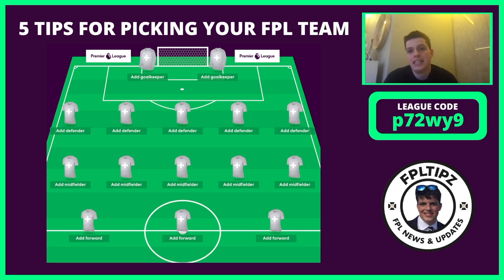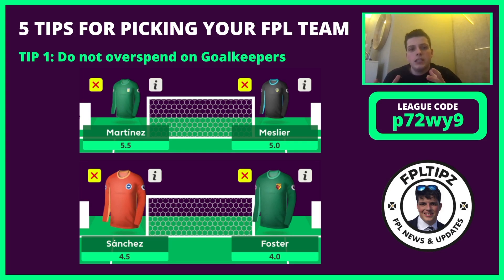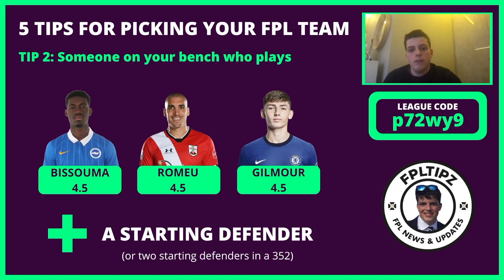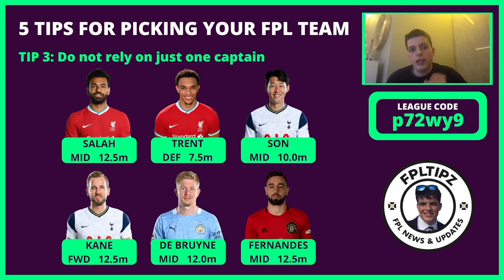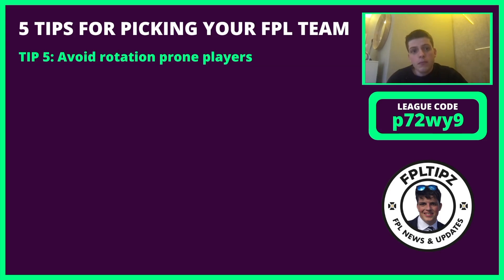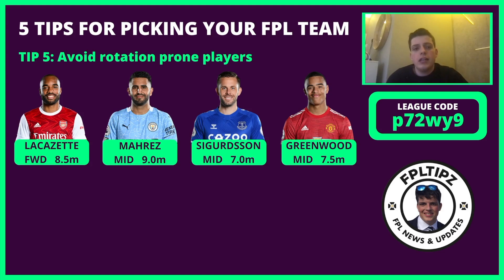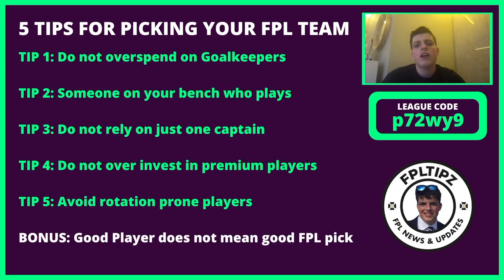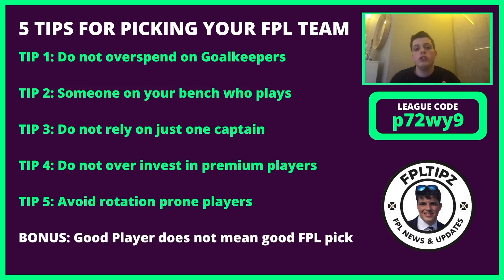TOP 5 TIPS FOR FPL | My 5 top tips for choosing an FPL team | Fantasy Premier League Tips 2021/22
Hello Everyone,
Welcome to my FPL Youtube Channel.
I produce several weekly videos with FPL Q&A streams every week to help you get the best rank possible!